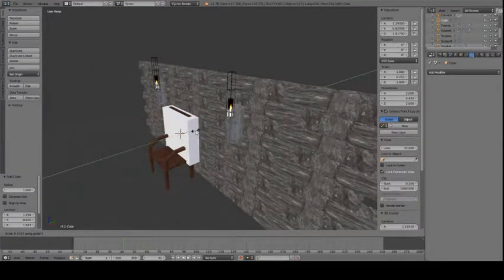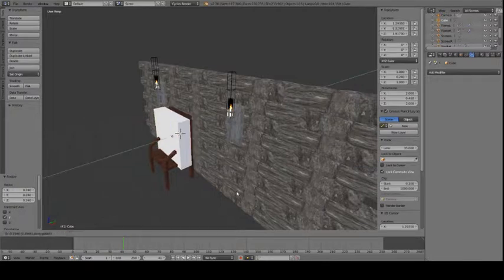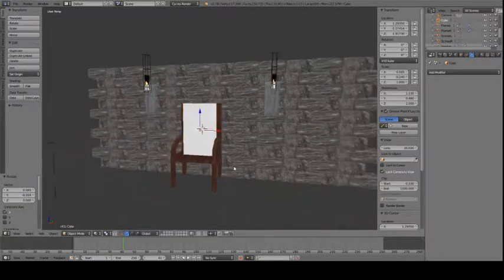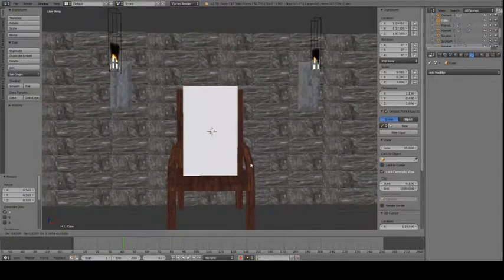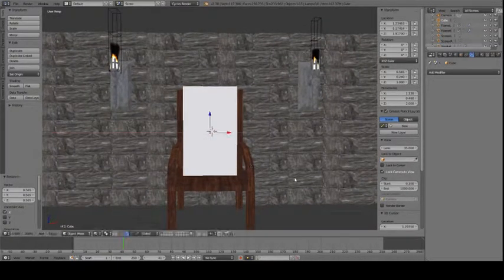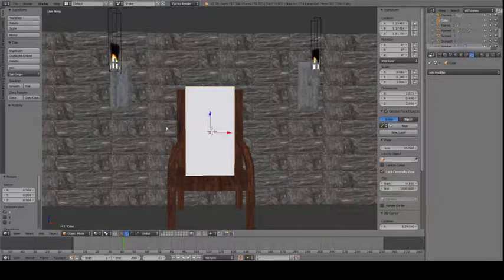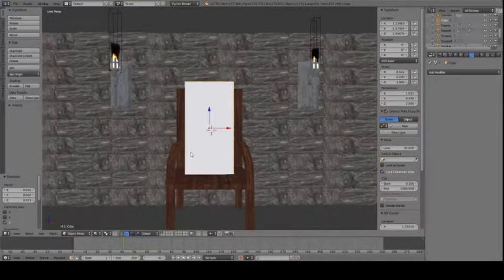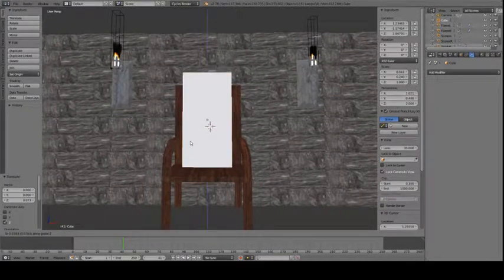Vlog: Blender Series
Just making an announcement for a new series, slightly different than what I have been doing.

I'll be starting a series of blender references and tutorials  as some of my friends have said they wanted to get into blender and figure this way will help me learn more in depth details about it as well.

should have the first video out this weekend. it will be just a basic intro to the interface. Enough to get you started in blender and fooling around with objects.